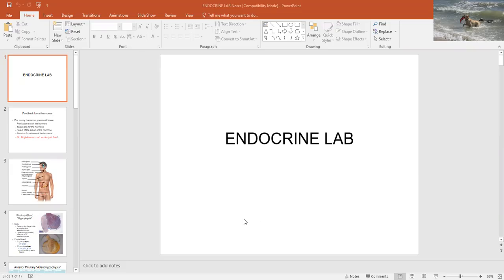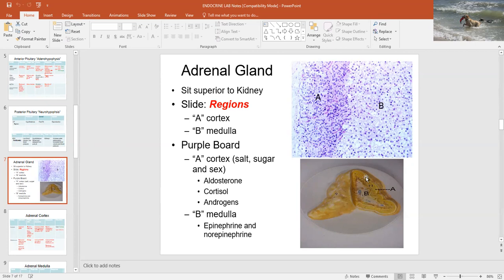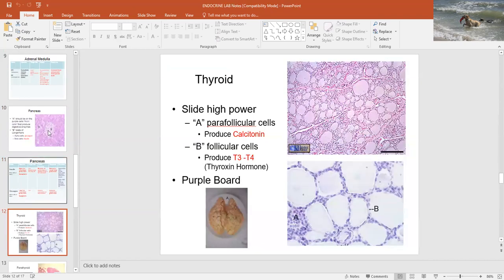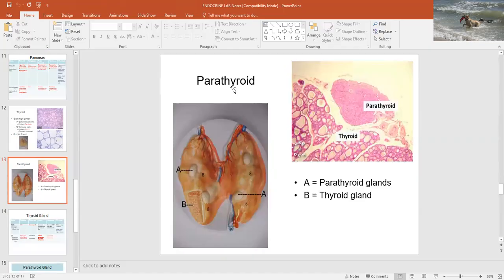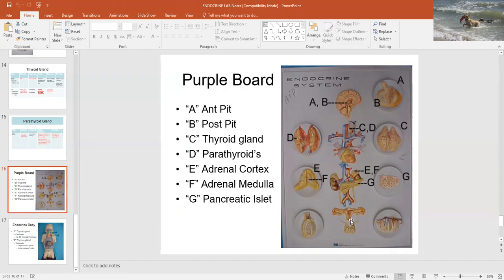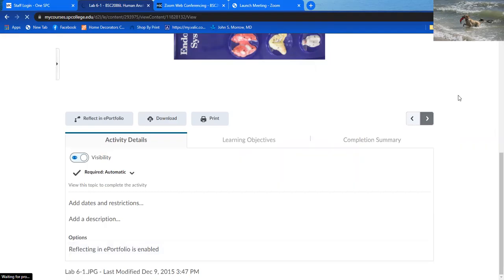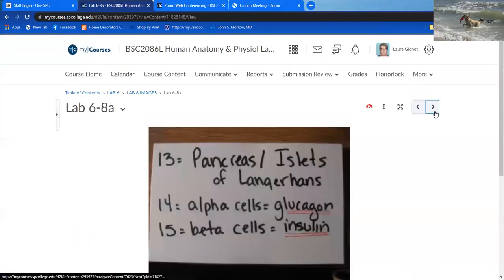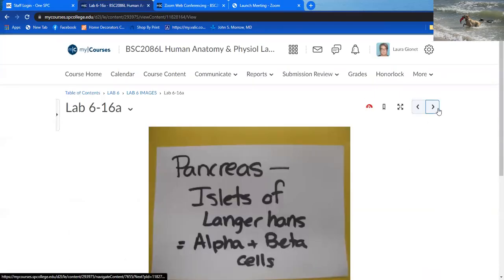Lab 6 Endocrine Part 2 ZOOM LAB